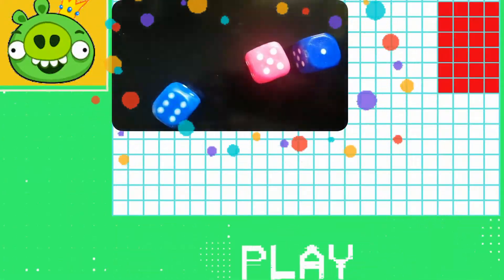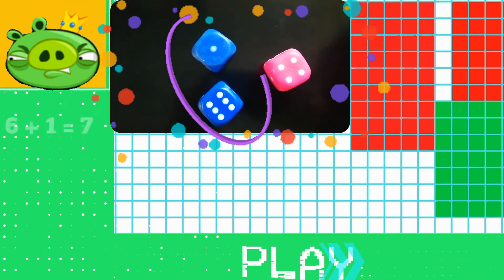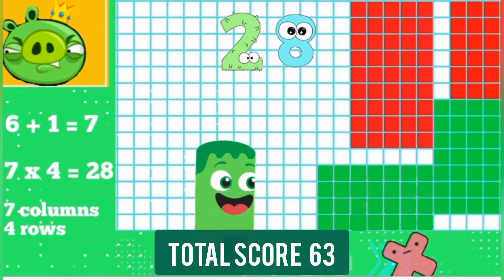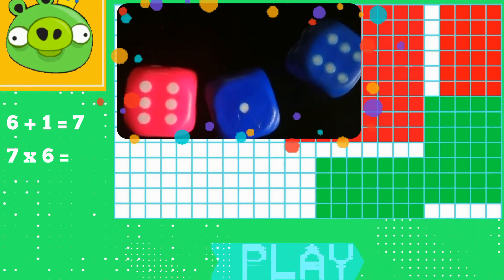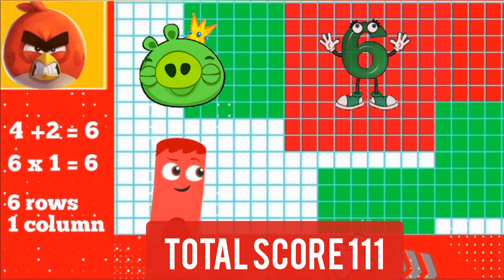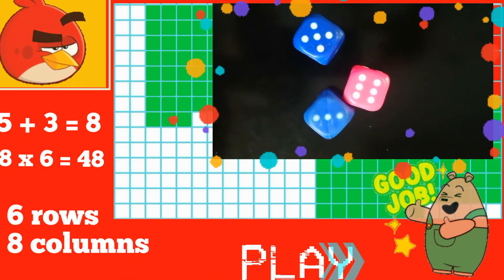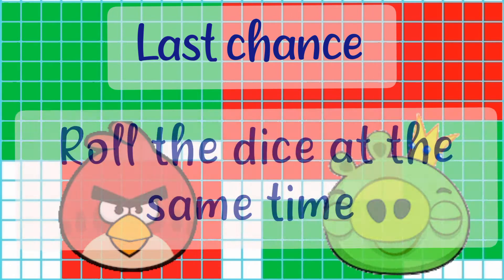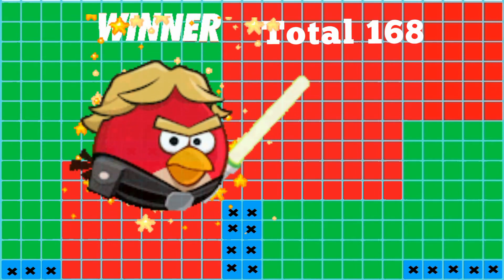Multiplication game | Multiplication tables game | Multiplication array concept | angry birds game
Angry birds kids game video description

This video is a Mathematics Game play between Angry Bird and King Pig.
They play math multiplication games .
This is an educational video is for 2nd to 4th grade kids.
Kids can easily remember their tables by playing this game daily.

multiplication games multiplication tables # multiplication array concept
# multiplication for kids # angry bird kids game educational games

Note : ALL THE VIDEOS ARE CREATED USING FREE IMAGES,
SOUNDS, GIFS ,VIDEOS AVAILABLE FOR COMMERCIAL PURPOSES
AND NO COPYRIGHT.